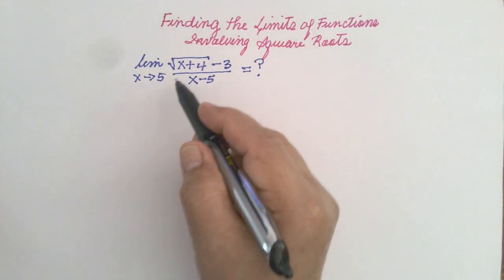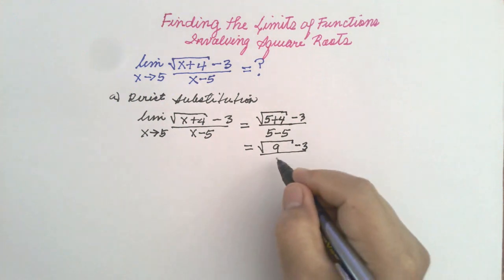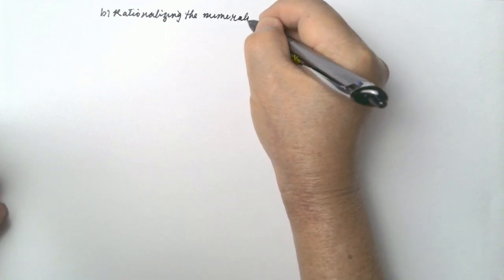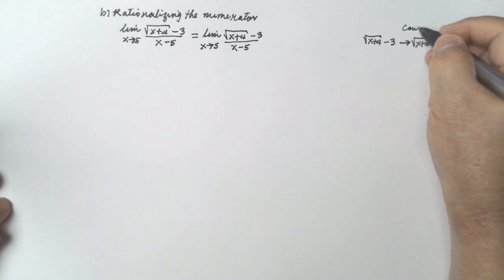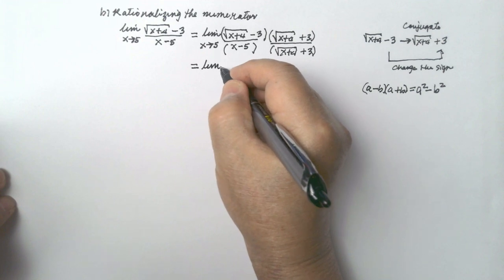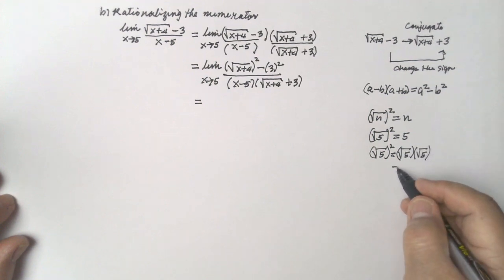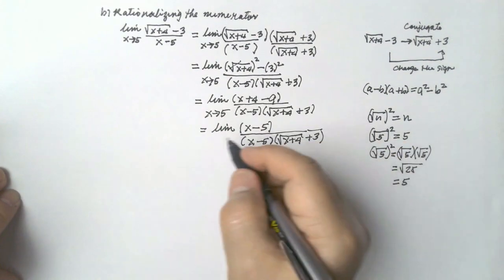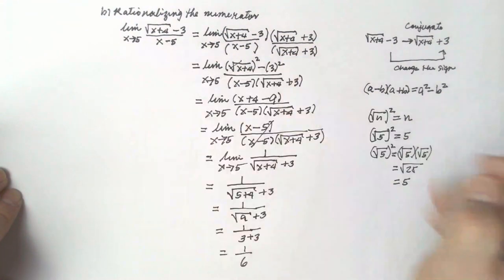Finding Limit by Rationalizing the Numerator | Calculus | Math Video Central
This video explains how to find the limit of a function involving square roots by rationalizing its numerator.